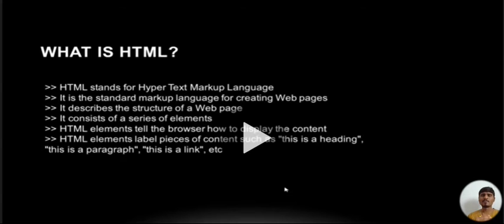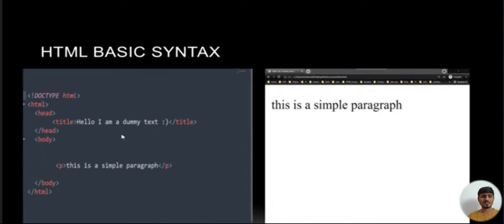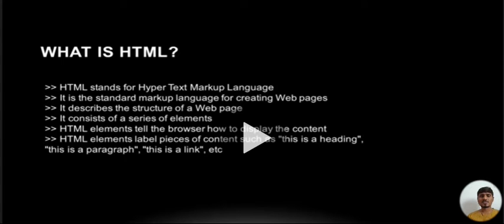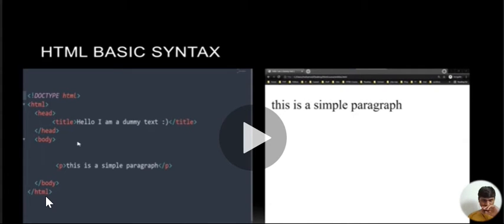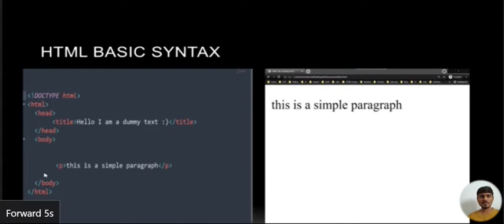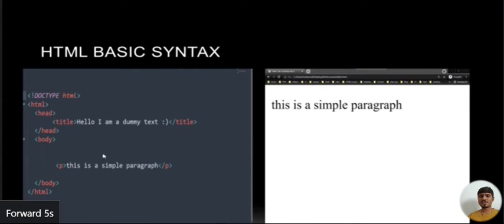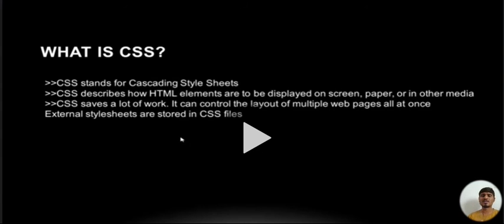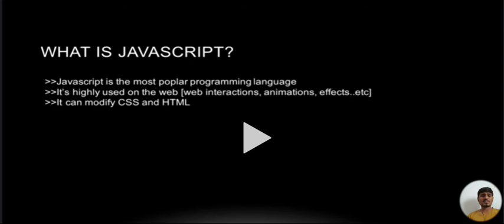what is HTML , CSS and JavaScript (Part 2)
web development course follow us for more and
start learning.